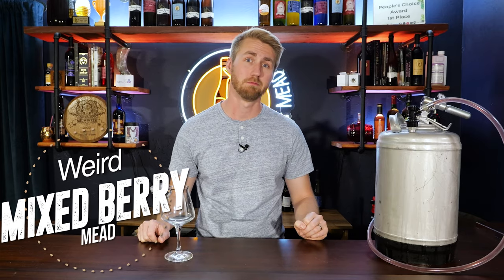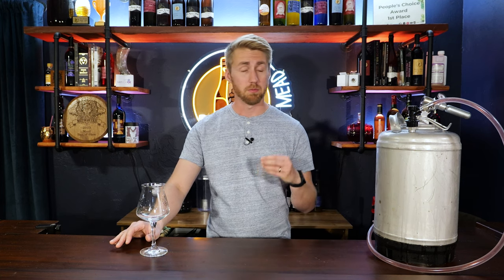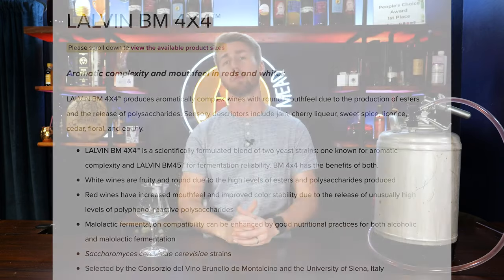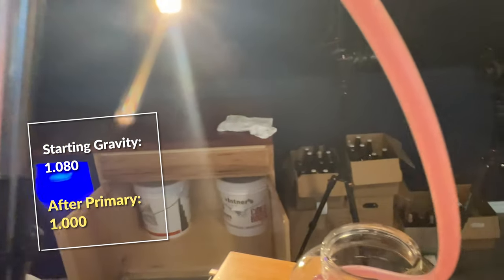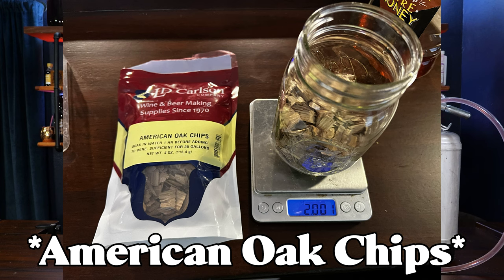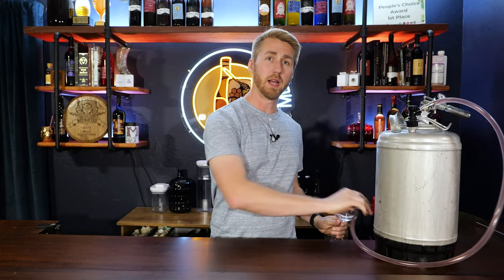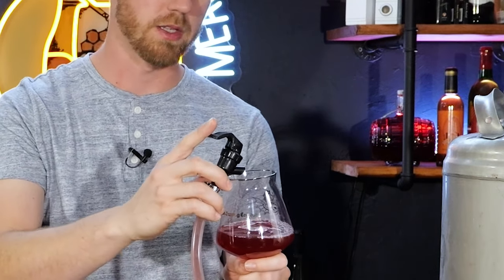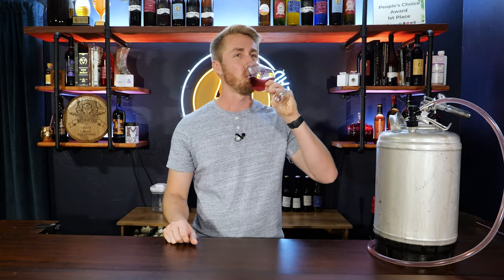My Weird Dry Mixed Berry Mead Recipe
Today I'm sharing my weird mixed berry mead recipe with you. This is
dry mixed berry mead that features raspberries, blueberries and strawberries. This mead got rather experimental over time... I wanted to make a dry mixed berry mead and ended up deciding to do some experimentation with it as it went along. I hope you enjoy this journey!

4 Gallon Dry Mixed Berry Mead Recipe:

9 lbs of Orange Blossom Honey
8 lbs of Frozen Mixed Berries (Raspberry, Blueberry & Strawberry)
4 tsp of Pectic Enzyme
Water Up to 4 Gallons
5 Grams of Lalvin BM 4x4
12 Grams of Fermaid O
2 oz of American Oak Chips (soaked in 375 ml of Tauny Port Wine)
1 oz of Vanilla Bean Extract (from Vanilla Beans soaked in whiskey)

Equipment I Use:

Here are links to equipment and there is a recipe card below:

1 Gallon Keg
Star San (Sanitizer)

0:00 Introduction
0:39 What did I do? (Recipe)
1:19 Making the mead
2:50 How long did it ferment?
3:23 Next Steps (Stabilizing if you want)
3:58 Experimenting
6:30 Looking at it
7:43 Tasting with Tony